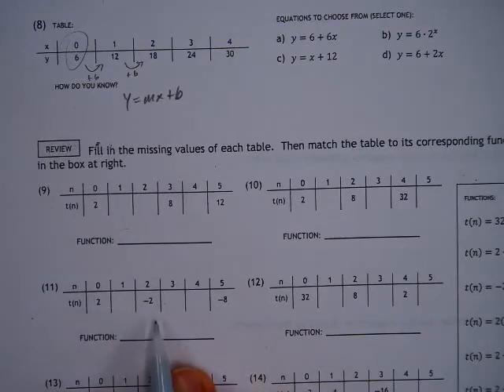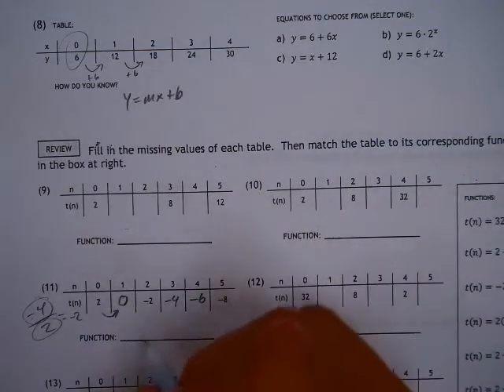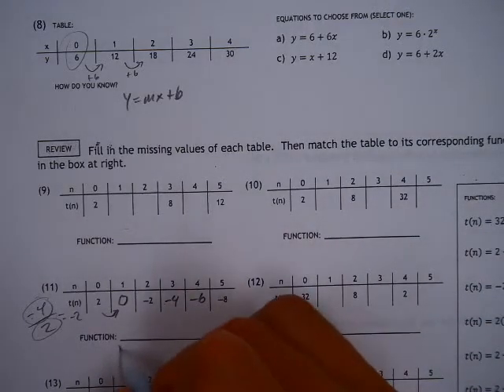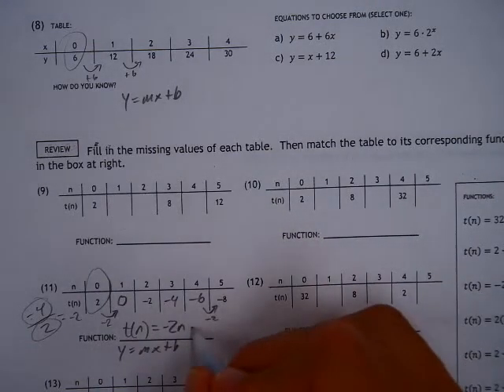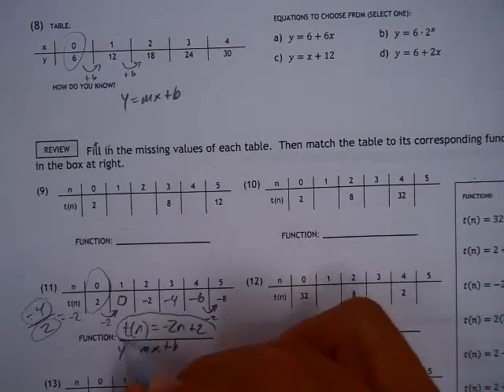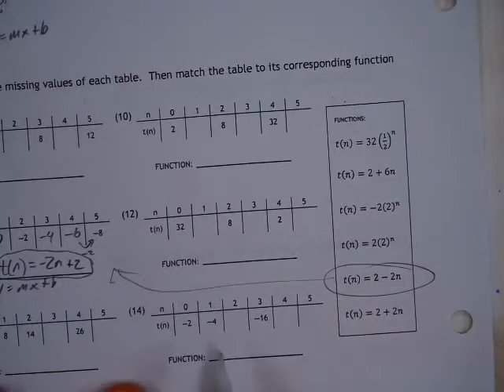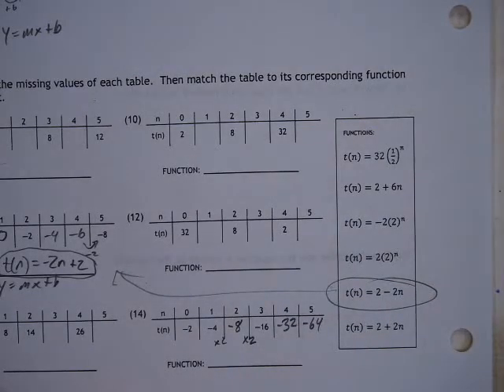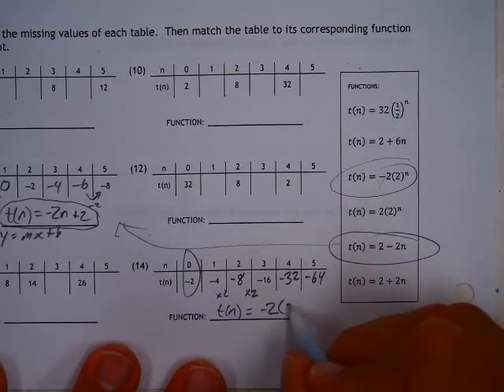1.1a #11 and 14